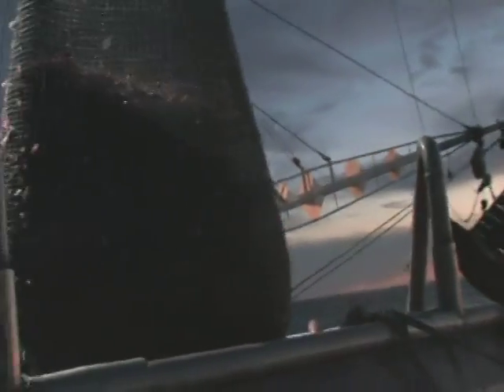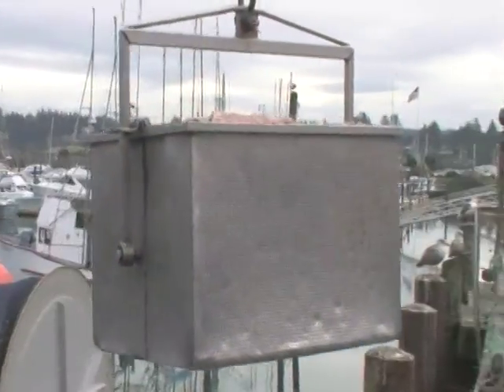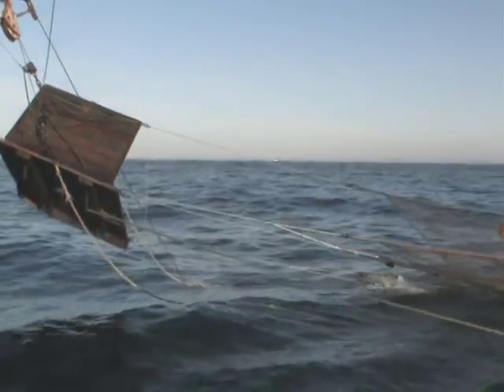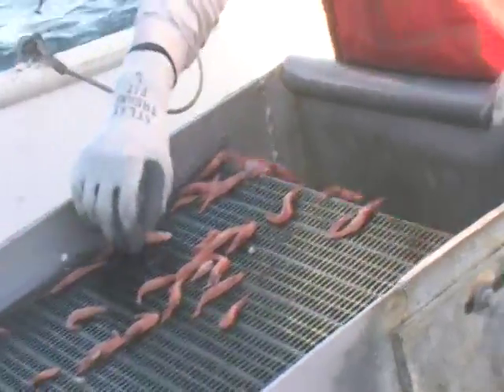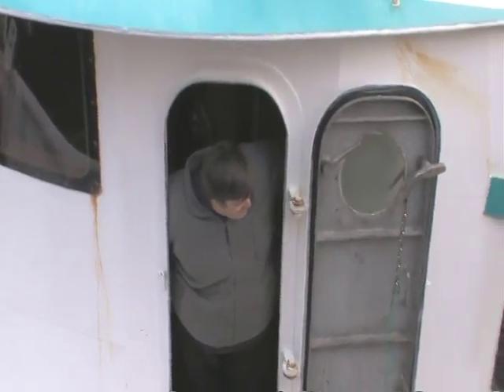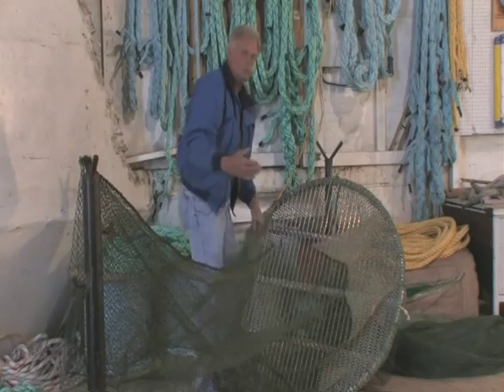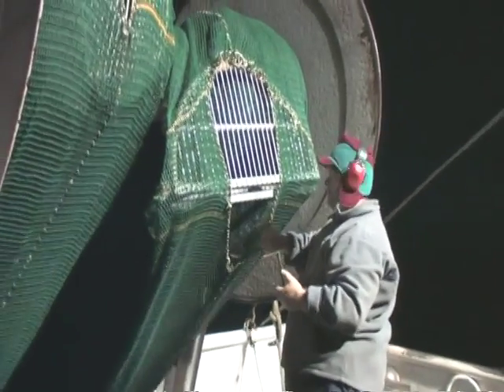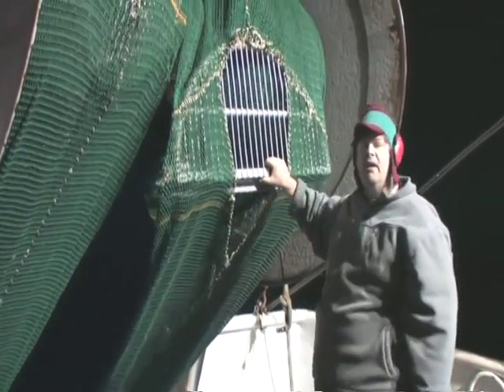Oregon Fisheries part 6 - Pacific Shrimp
Made by Oregon Coastal Zone Management Association and Pacific Media Productions.